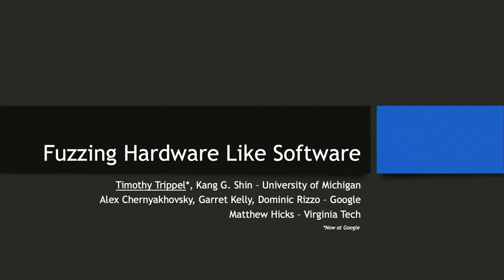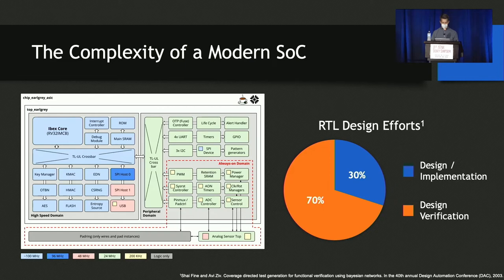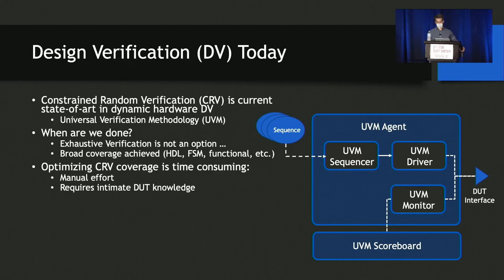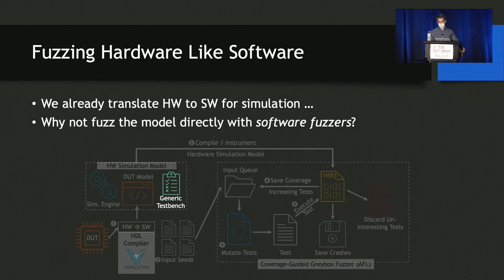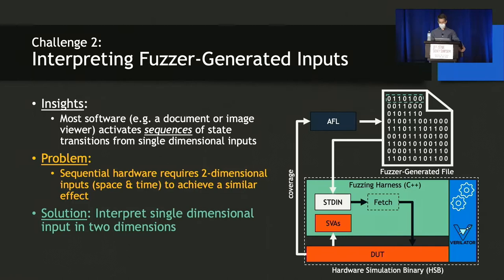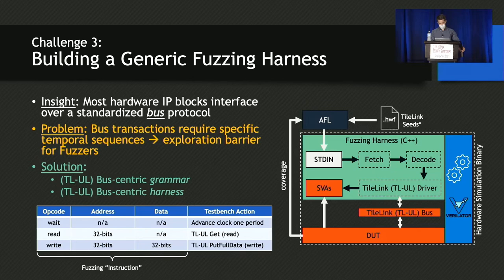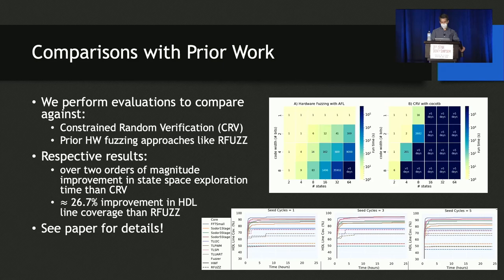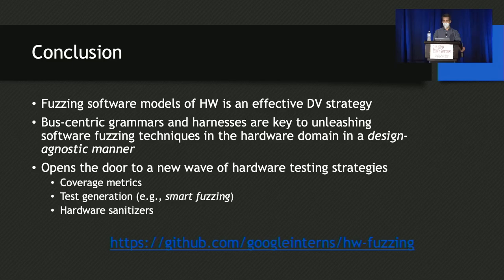USENIX Security '22 - Fuzzing Hardware Like Software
Timothy Trippel and Kang G. Shin, University of Michigan; Alex Chernyakhovsky, Garret Kelly, and Dominic Rizzo, Google, LLC; Matthew Hicks, Virginia Tech

Hardware flaws are permanent and potent: hardware cannot be patched once fabricated, and any flaws may undermine even formally verified software executing on top. Consequently, verification time dominates implementation time. The gold standard in hardware Design Verification (DV) is dynamic random testing, due to its scalability to large designs. However, given its undirected nature, this technique is inefficient. Instead of making incremental improvements to existing dynamic hardware verification approaches, we leverage the observation that existing software fuzzers already provide such a solution, and hence adapt them for hardware verification. Specifically, we translate RTL hardware to a software model and fuzz that model directly. The central challenge we address is how to mitigate the differences between the hardware and software execution models. This includes: 1) how to represent test cases, 2) what is the hardware equivalent of a crash, 3) what is an appropriate coverage metric, and 4) how to create a general-purpose fuzzing harness for hardware. To evaluate our approach, we design, implement, and open-source a Hardware Fuzzing Pipeline that enables fuzzing hardware at scale, using only open-source tools. Using our pipeline, we fuzz five IP blocks from Google's OpenTitan Root-of-Trust chip, four SiFive TileLink peripherals, three RISC-V CPUs, and an FFT accelerator. Our experiments reveal a two orders-of-magnitude reduction in run time to achieve similar Finite State Machine coverage over traditional dynamic verification schemes, and 26.70% better HDL line coverage than prior work. Moreover, with our bus-centric harness, we achieve over 83% HDL line coverage in four of the five OpenTitan IPs we study—without any initial seeds—and are able to detect all bugs (four synthetic from Hack@DAC and one real) implanted across all five OpenTitan IPs we study, with less than 10 hours of fuzzing.